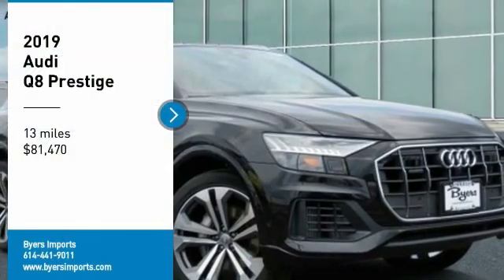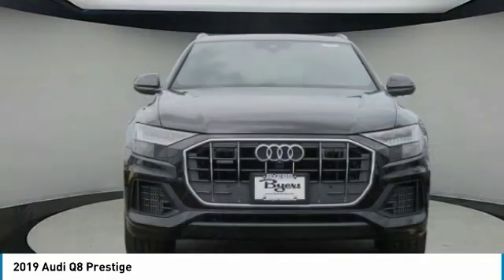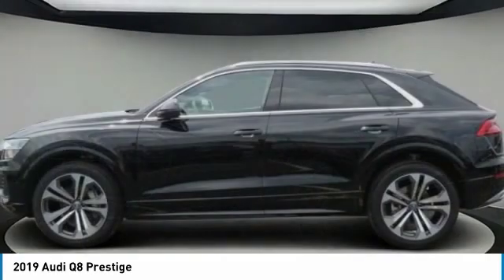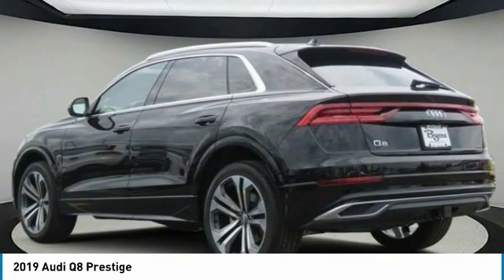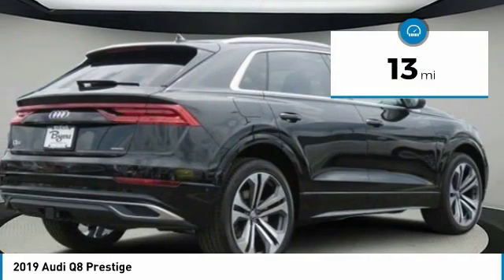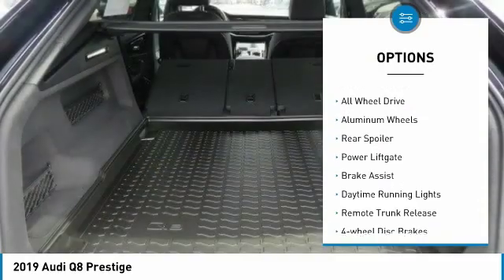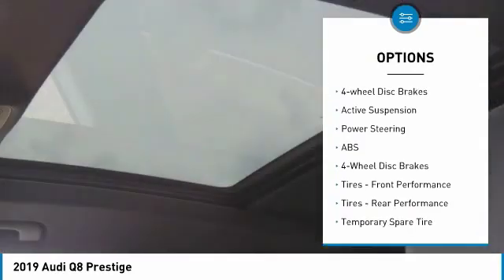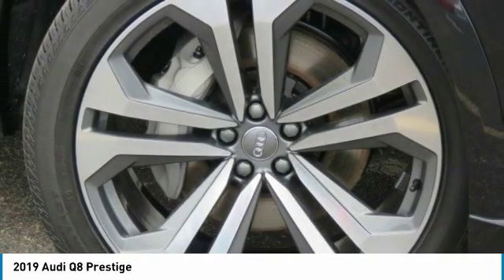2019 Audi Q8 I193747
2019 AUDI Q8 Columbus, OH
Stock# I193747

Byers Imports
401 North Hamilton Rd

Boasts 22 Highway MPG and 17 City MPG! This Audi Q8 delivers a Intercooled Turbo Gas/Electric V-6 3.0 L/183 engine powering this Automatic transmission. Window Grid Diversity Antenna, Wheels: 21  5-Spoke W-Design, Valet Function.

*This Audi Q8 Comes Equipped with These Options *
Trunk/Hatch Auto-Latch, Trip Computer, Transmission: 8-Speed Automatic w/Tiptronic, Transmission w/Driver Selectable Mode and Oil Cooler, Towing Equipment -inc: Trailer Sway Control, Tires: 285/45R21 All Season, Tailgate/Rear Door Lock Included w/Power Door Locks, Systems Monitor, Streaming Audio, Steel Spare Wheel.

Stop by Byers Imports located at 401 North Hamilton Rd, Columbus, OH 43213 for a quick visit and a great vehicle!